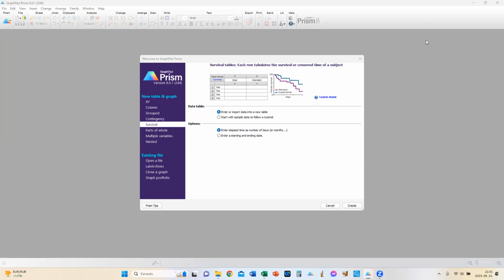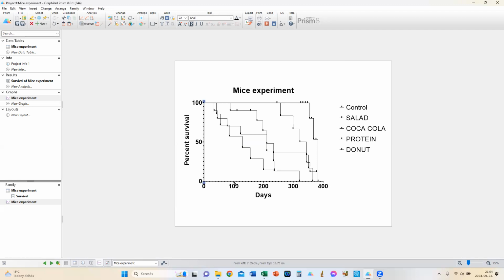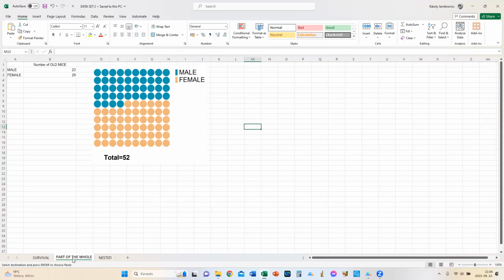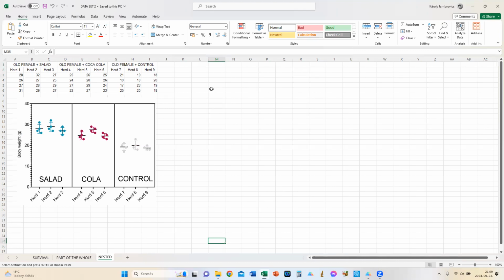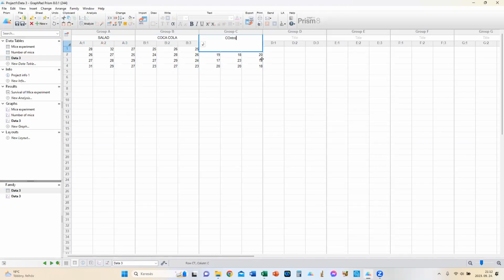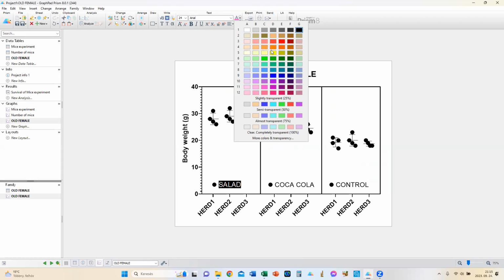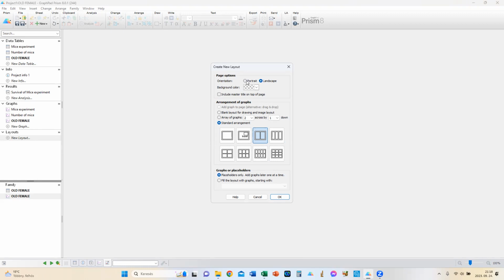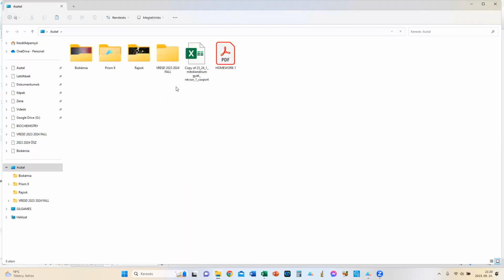VRESD_SURVIVAL_PARTS OF WHOLE_NESTED